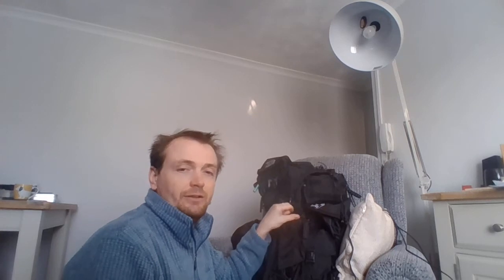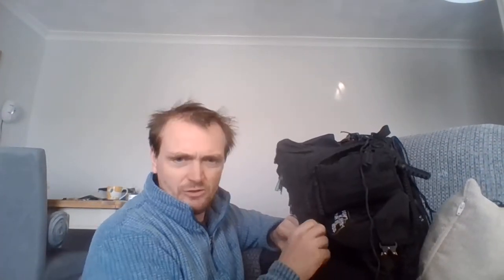Plymouth Fenns helpfully tips #4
most of us carry fire cord to me I have broken it down and added 3 feet to my zips if i needed